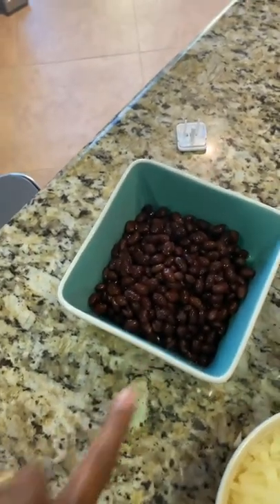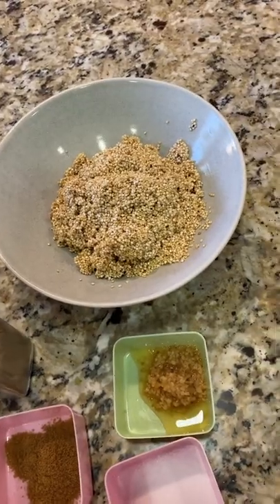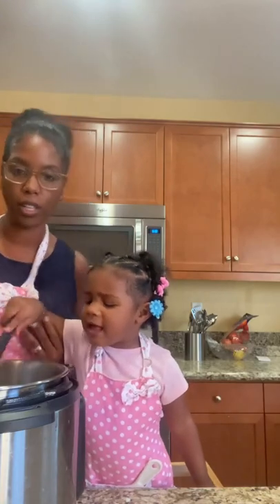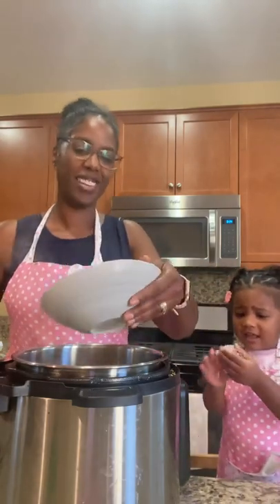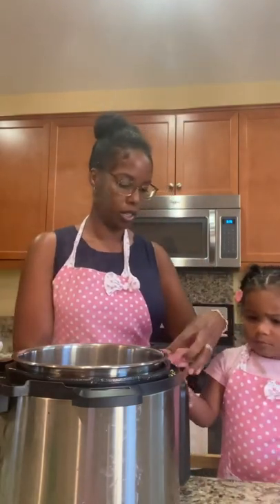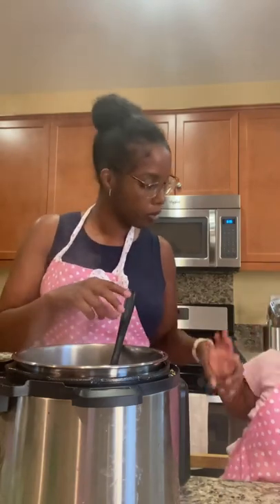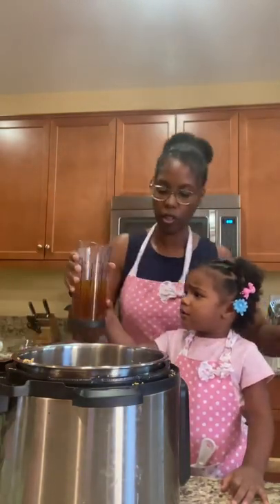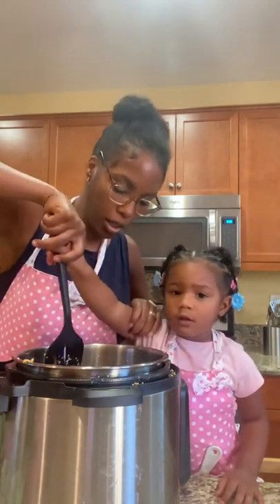Quinoa Burrito Bowls!!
BURRITO BOWLS!! Packed chock-full of protein, this is a tummy- and soul-warming dinner.

Silly 👩🏾‍🦱 was forgetting so many things in the kitchen! Luckily 🐭 was there to help!